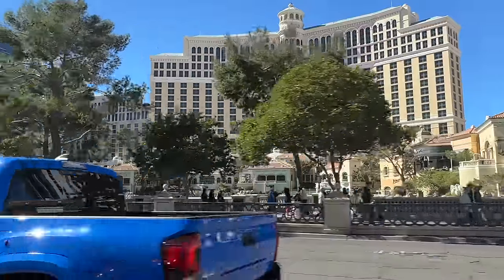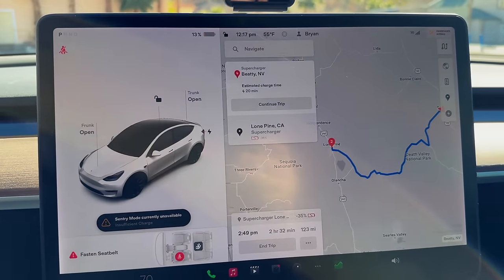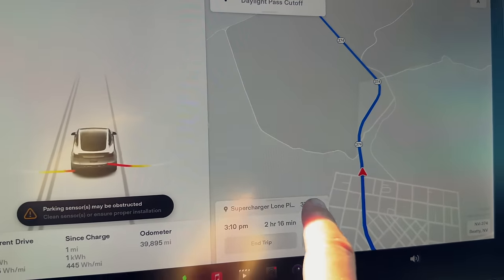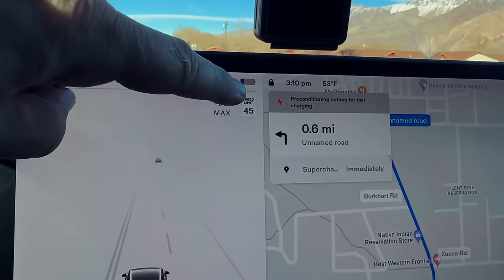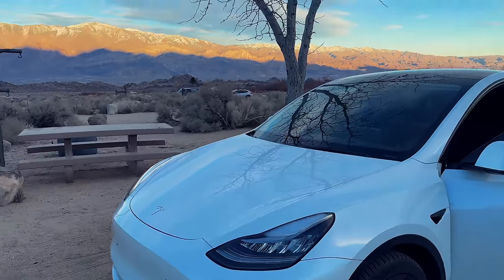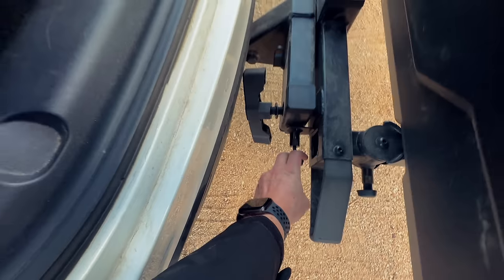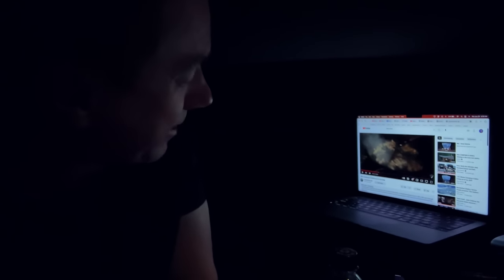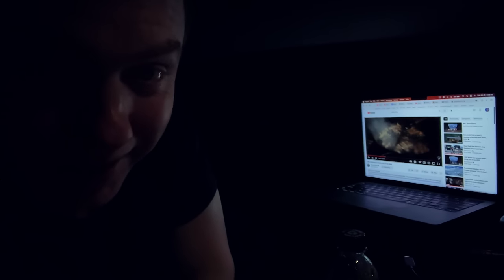Solo Winter Camping Near Mt Whitney in my Tesla Model Y | S3:E6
In today's video I road trip to the Mount Whitney area of California to winter camp near the base of the snow-capped mountains. Follow along as I navigate the Tesla Supercharger network in Nevada and California & explore the great outdoors of the Sierra Nevada mountain range during winter.

//LINKS FROM TODAY'S EPISODE:
○ EVANNEX Camping Window Covers for Model Y

//TESLA FLOOR LINERS:
○ 3D Maxpider KAGU All-Weather Floor Mats (Front & Rear)
○ 3D Maxpider KAGU Floor Mats (Rear Cargo)

//CAMPING GEAR:
○ ACO Portable Electric Fridge/Freezer for Model Y/3
○ OUPES 1800 Watt Solar Powered Generator
○ Coleman Portable Butane Camping Stove